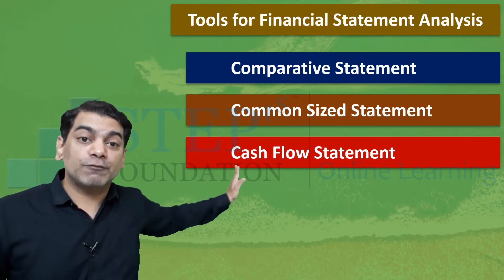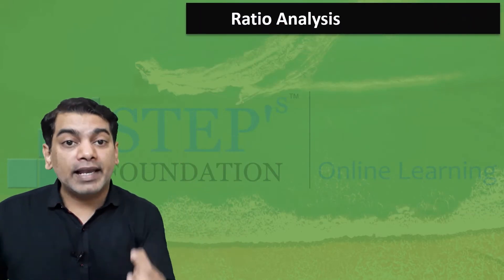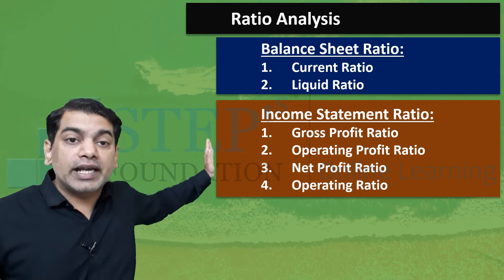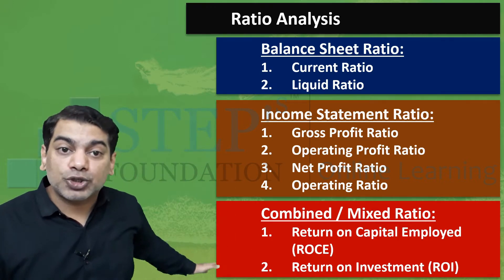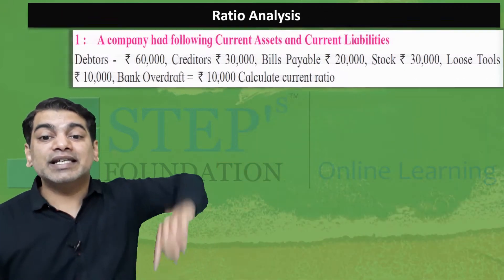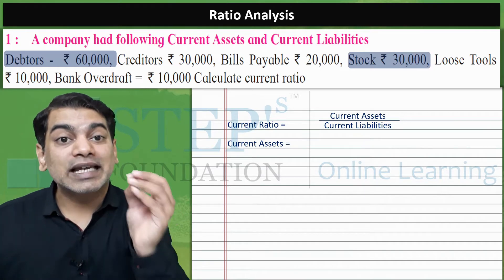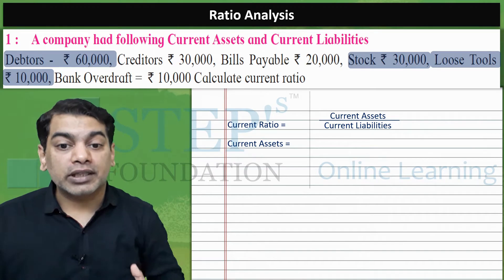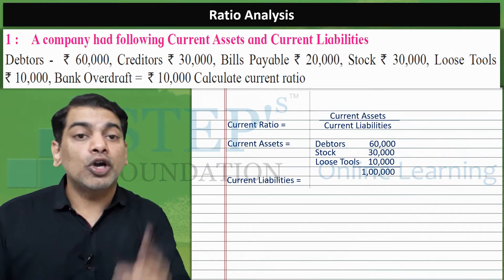12 ACC 9 1 Ratio Analysis Calculation of Current Ratio